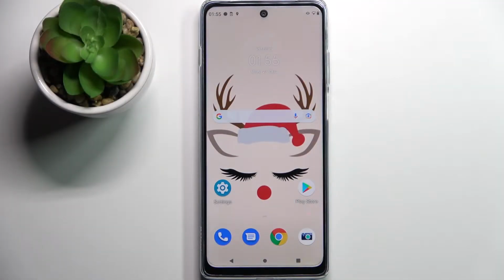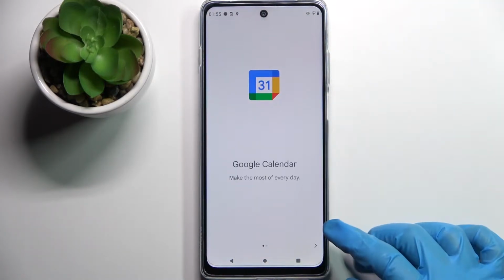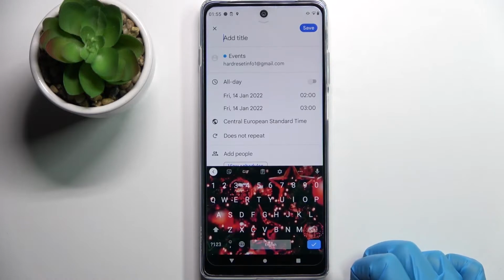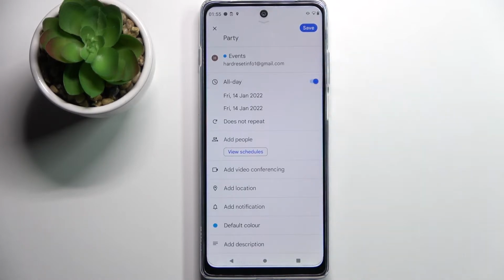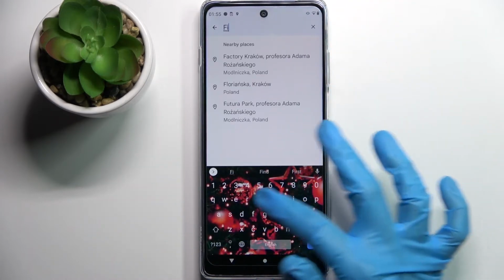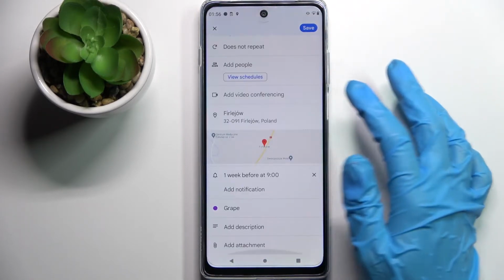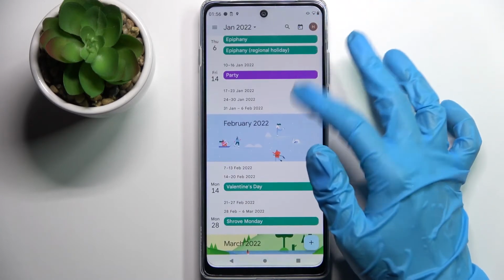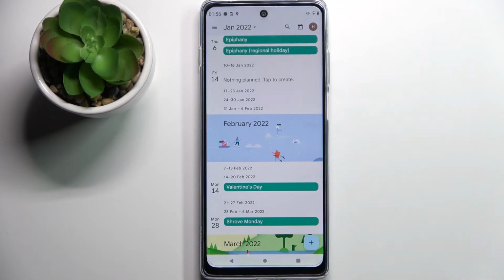How to Configure Reminders in MOTOROLA Moto G200 5G – Add Event to Calendar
Wondering how to configure reminders in MOTOROLA Moto G200 5G? Looking for a way to add events to the MOTOROLA Moto G200 5G calendar? This guide will show you how to set up a reminder in the MOTOROLA Moto G200 5G. Learn how to create events on MOTOROLA Moto G200 5G by staying with us and learning how to successfully add them to the calendar. Let's set up a successful alert on your MOTOROLA device by watching the video. Visit our HardReset.info YouTube channel to learn more about MOTOROLA Moto G200 5G.

How to Add Reminder in MOTOROLA Moto G200 5G? How to Add Event in MOTOROLA Moto G200 5G? How to Set Up Calendar Event in MOTOROLA Moto G200 5G? How to Set Up Alert in MOTOROLA Moto G200 5G? How to Create Event in MOTOROLA Moto G200 5G?